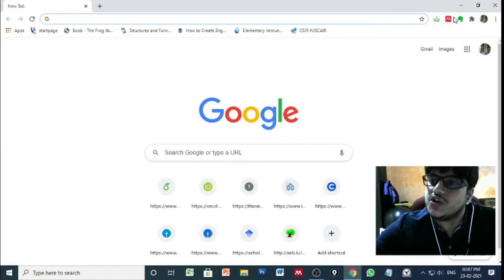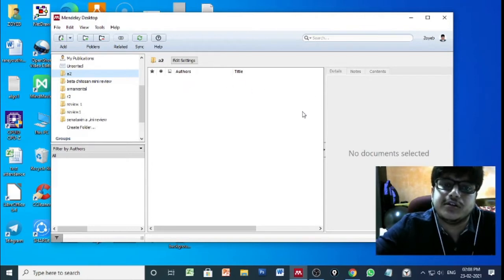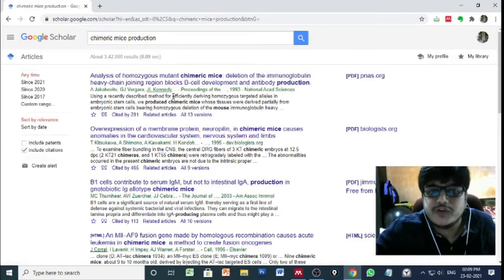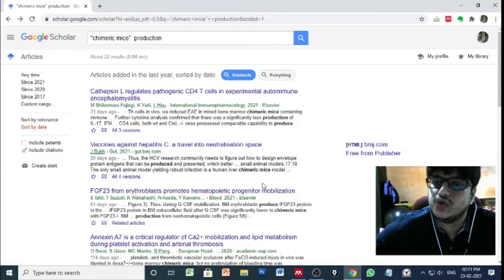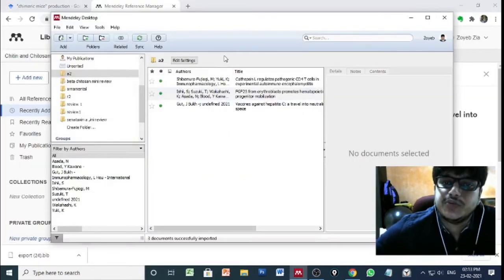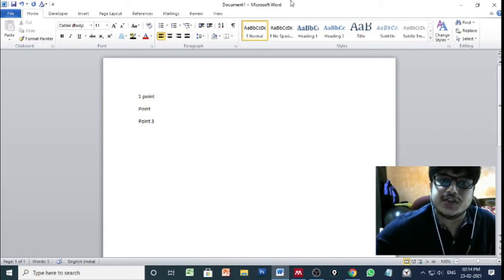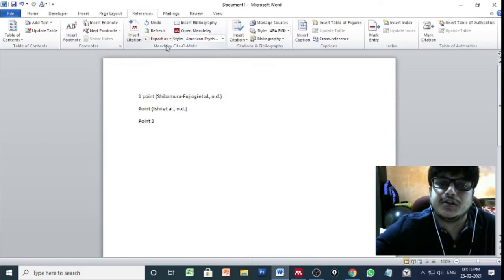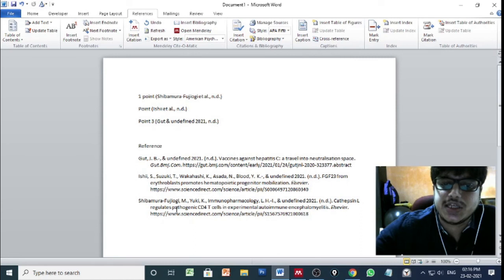basic research tools 1 (mendeley + word + google scholar)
tools that i use as a beginner in  the research field